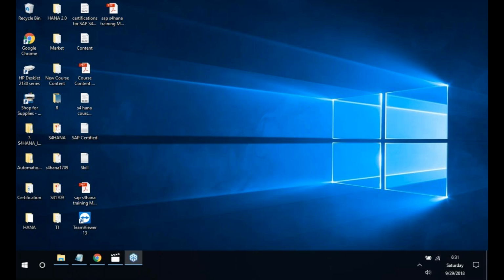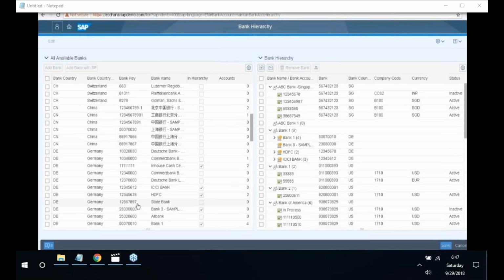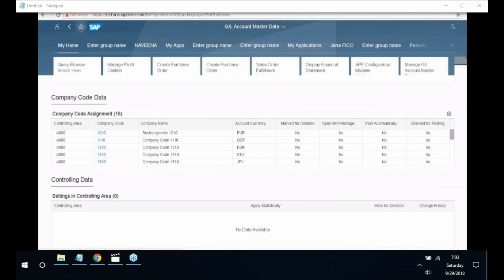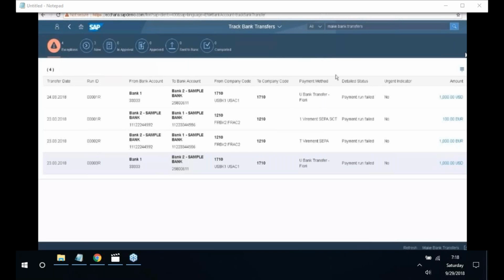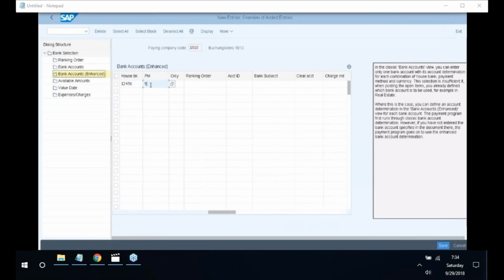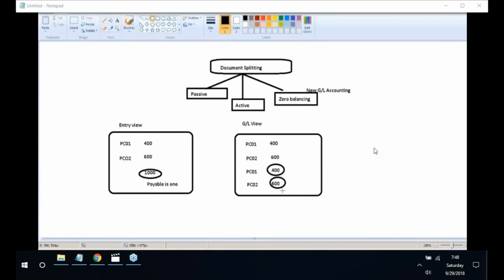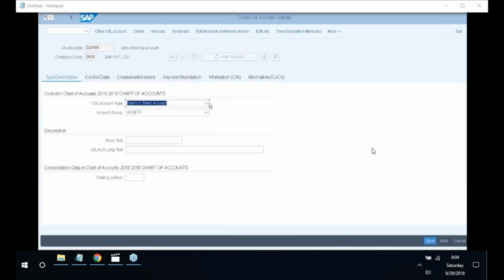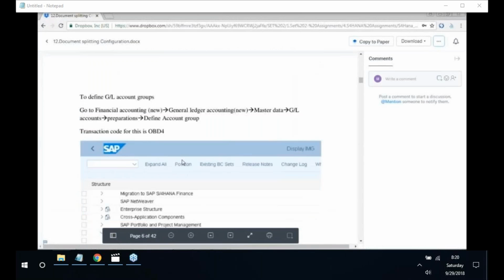SAP | S4 HANA | SAP Fiori | Cash Management | Document Splitting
S4 HANA SAP Fiori Cash Management & Document Splitting